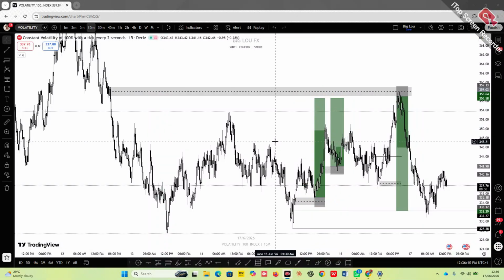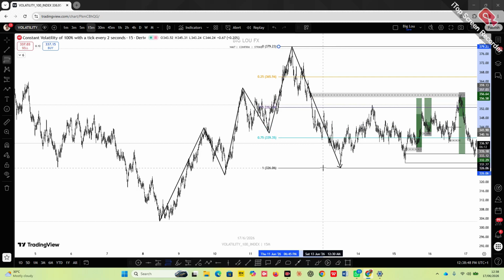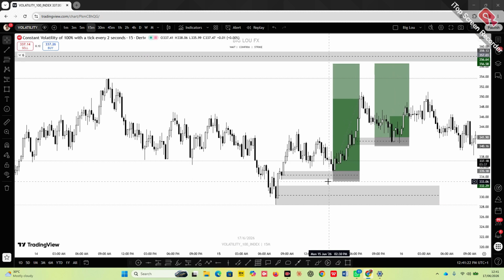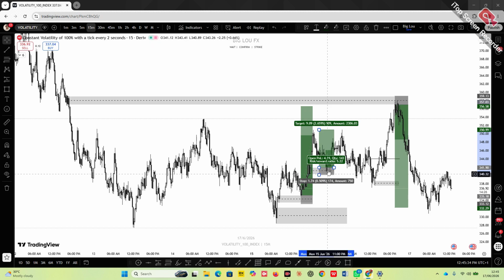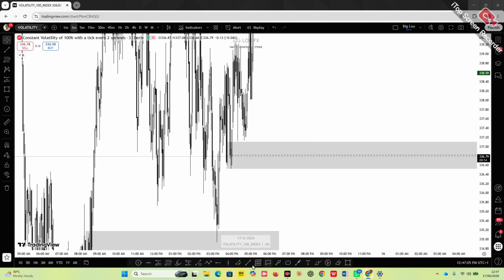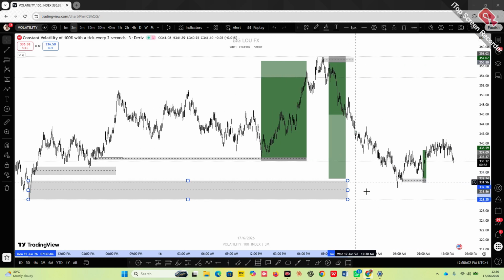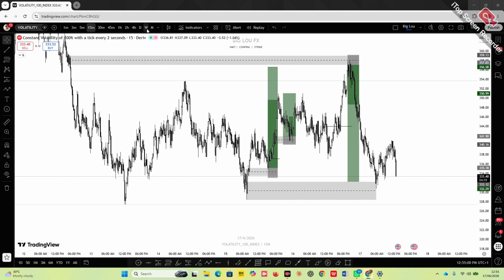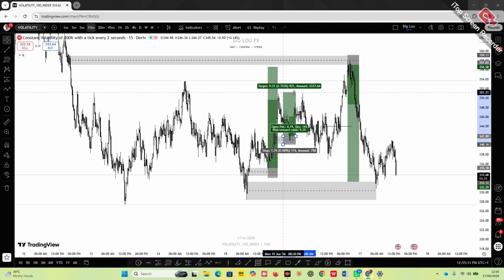Over 46RR Made On Vix50 Trading Basic Demand & Supply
This breakdown walks you through how I analysed vix100 to catch over 46RR using basic supply and demand trading. Watch with an open mind and learn.